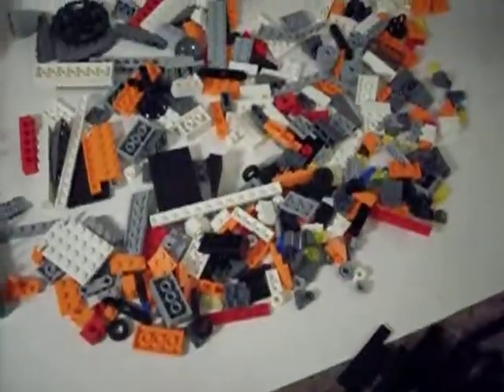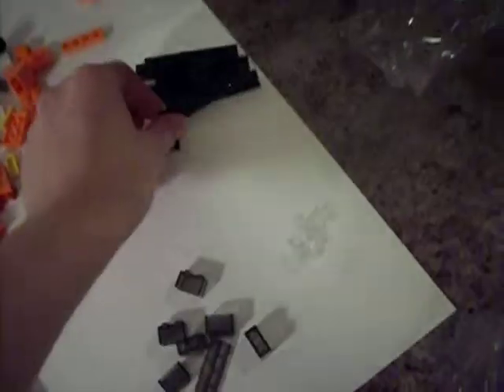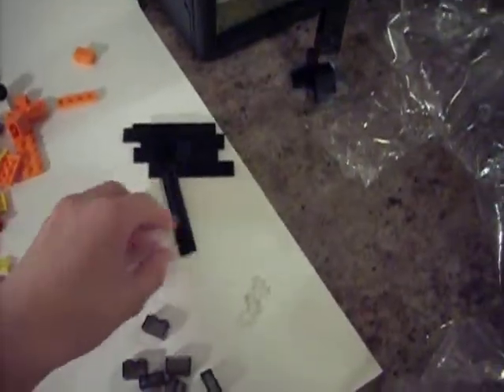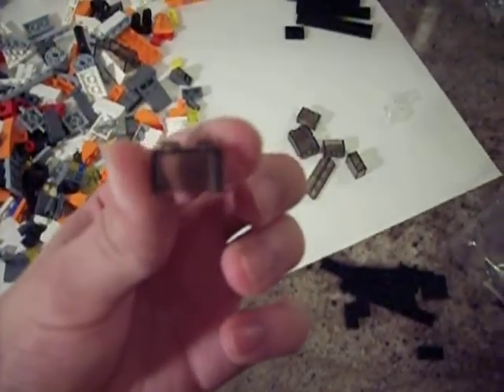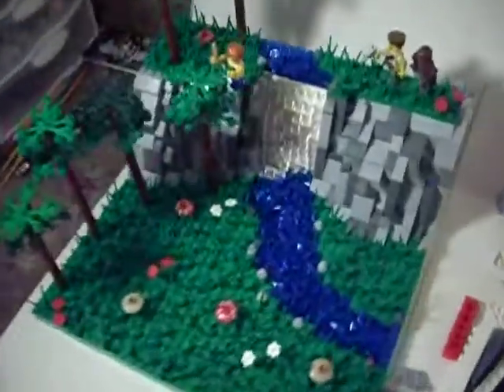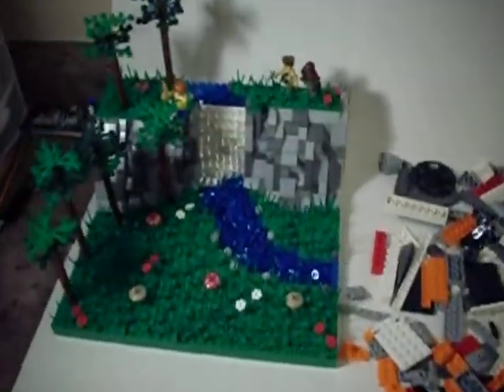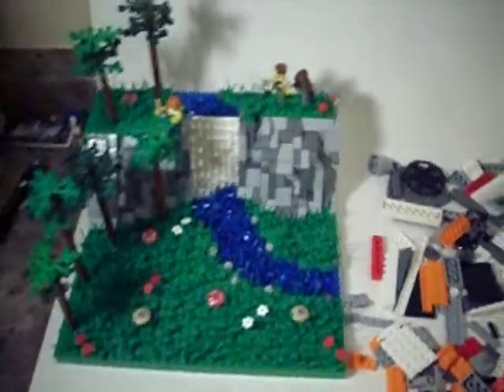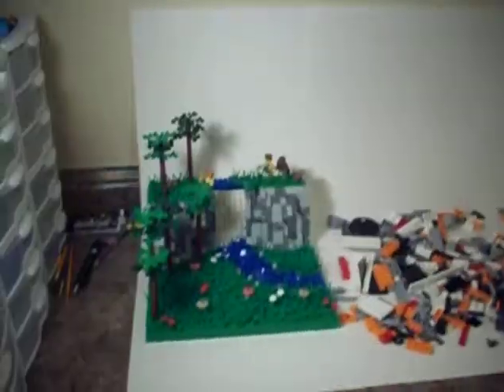Lego Update 16- Sorting and Waterfall